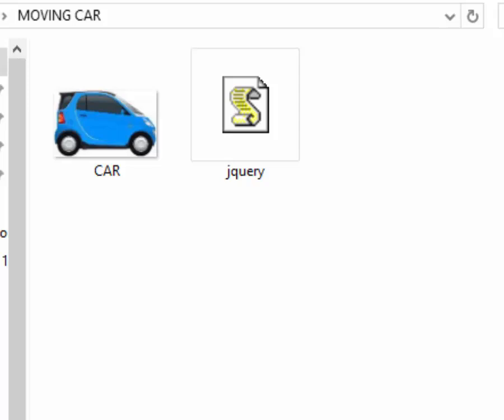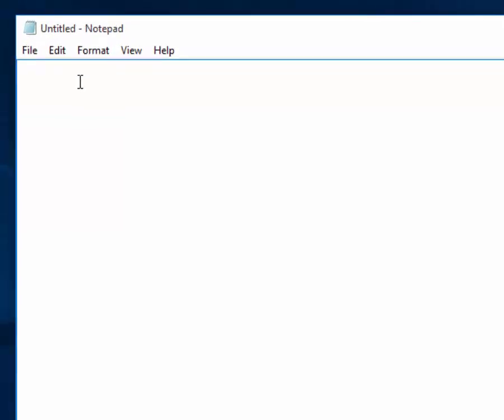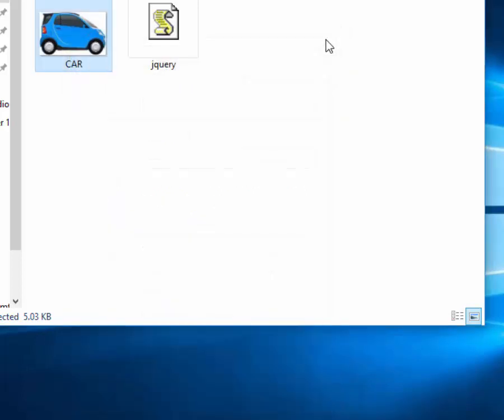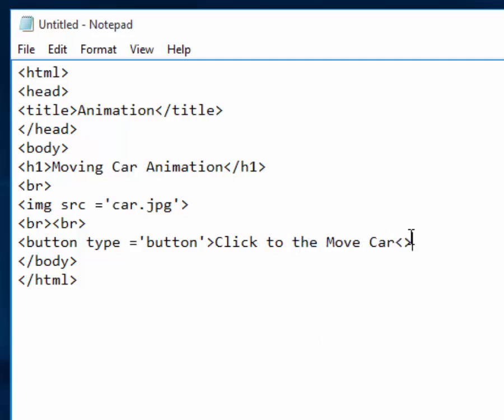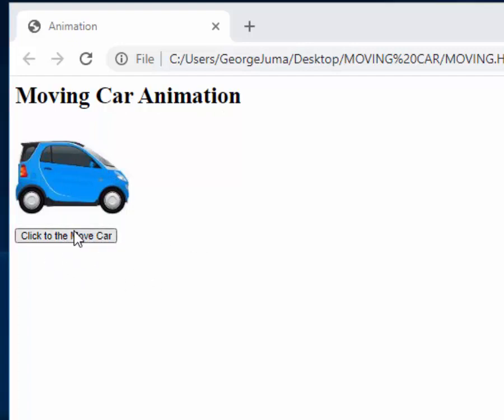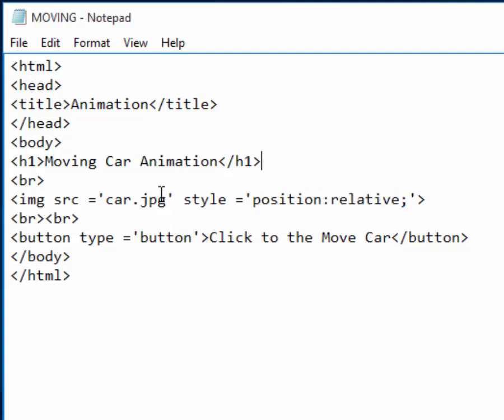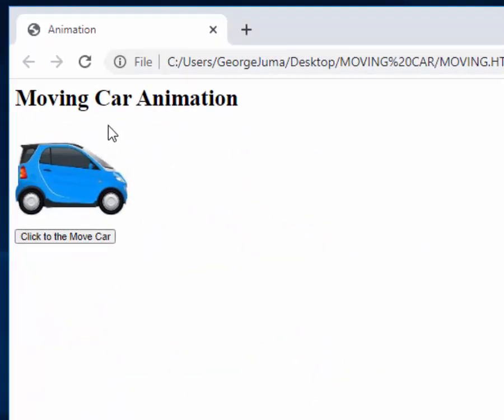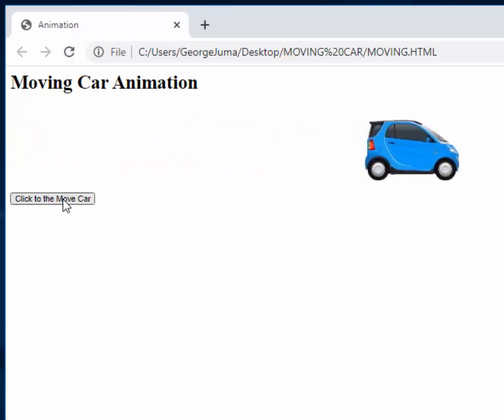Moving Car Animation in jQuery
The video shows how to create a moving car using jQuery programming.